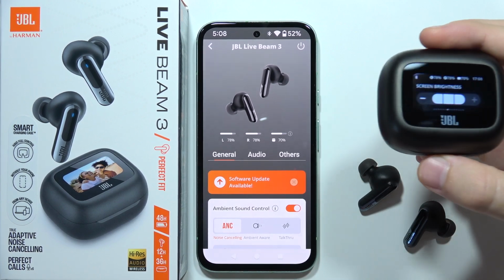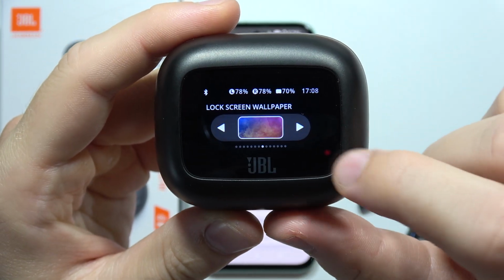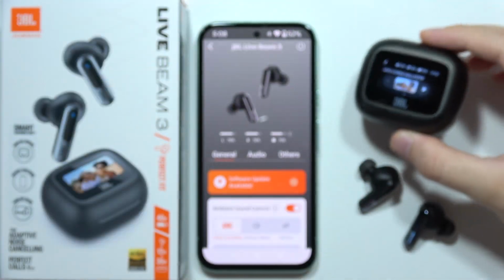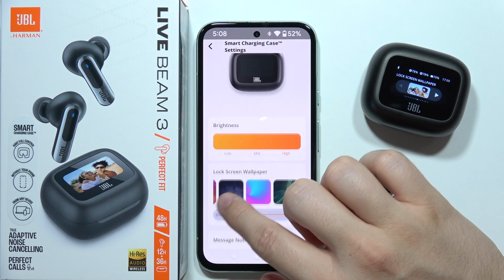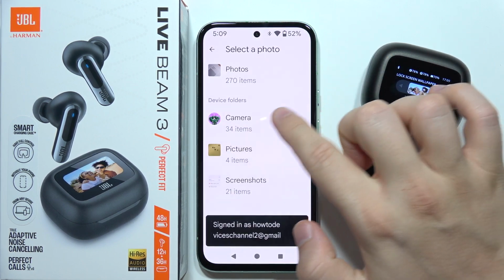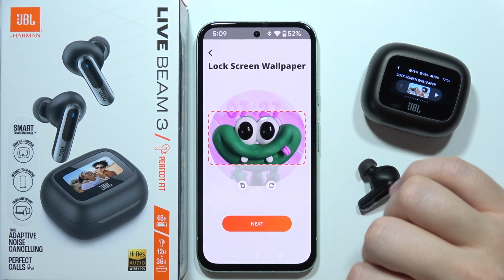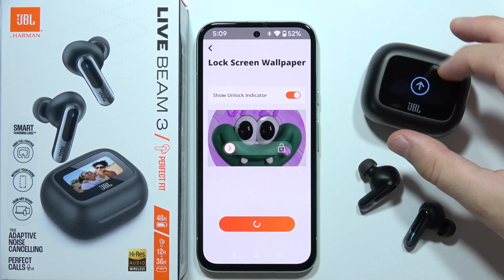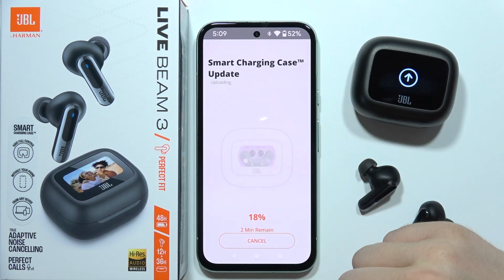JBL Live Beam 3: How to Change Wallpaper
In this video, I'll guide you on how to change the wallpaper on the JBL Live Beam 3. You’ll see how to update the display background on your JBL Live Beam 3 headphones to personalize your device. Follow these simple steps to make your JBL Live Beam 3 look exactly how you want it. If you're ready to refresh the wallpaper on your JBL Live Beam 3, this tutorial will help you do it effortlessly!